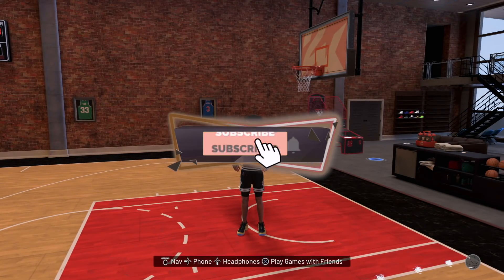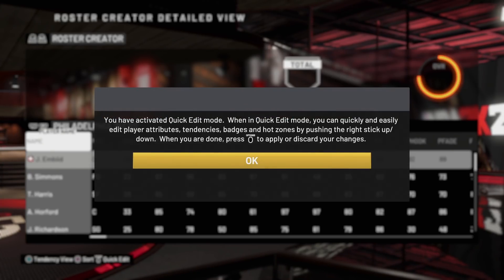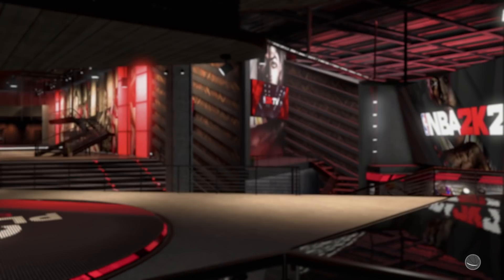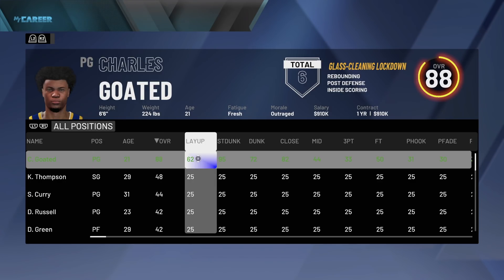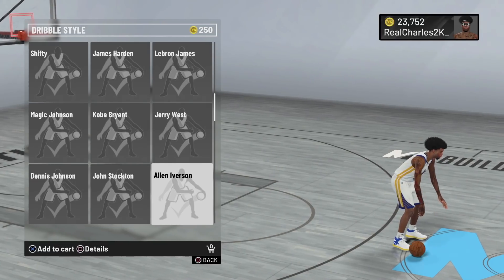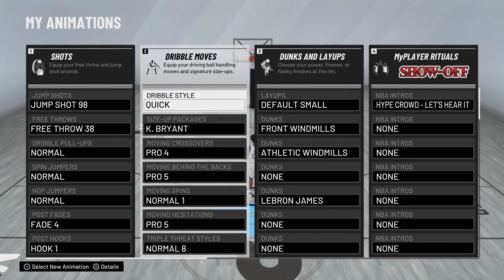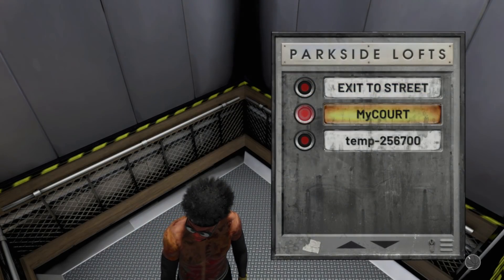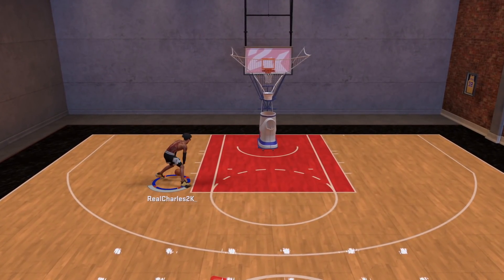*NEW* NBA 2K20 Animation And Demi God GLITCH After 1.07!GET ANY ANIMATION FOR ANY PLAYER!XB1,PS4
NBA 2K20 NEWS - THE "OFFICIAL" LEGEND EDITION COVER! FULL BREAKDOWN OF DWAYNE WADE COVER [Rep Up To 99 Quick After The Patch Unlimted Rep 100% Working]
[NEW 99 OVERALL GLITCH *Working* On All Systems AFTER ALL PATCHES PS4 XB1]

Psn RealCharles2K_
Snap Charles2Sickyt